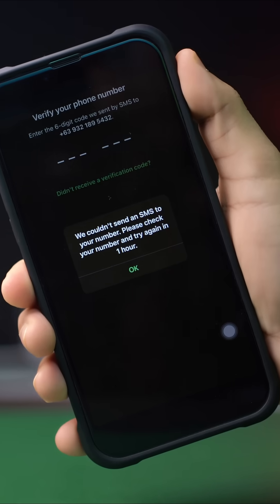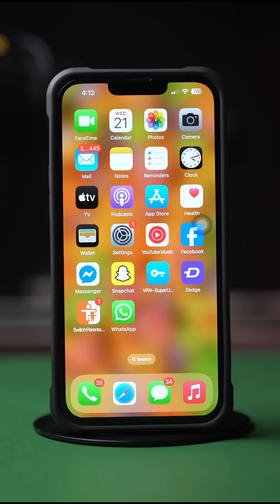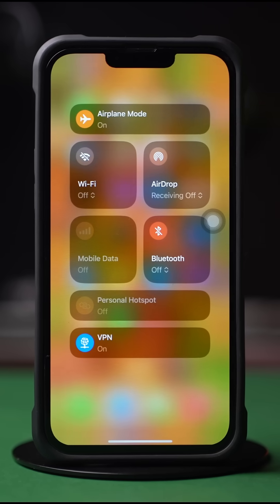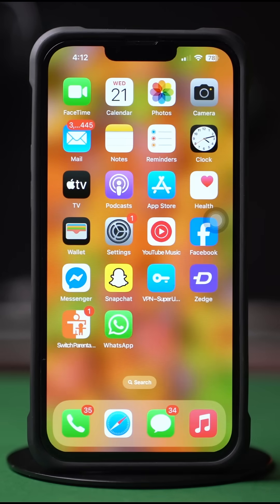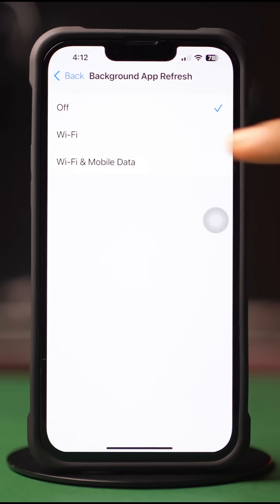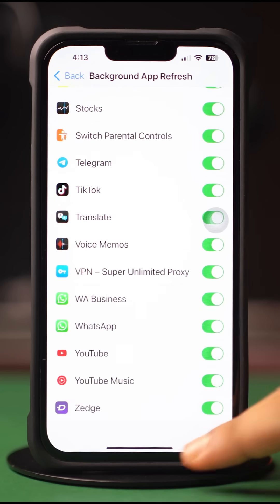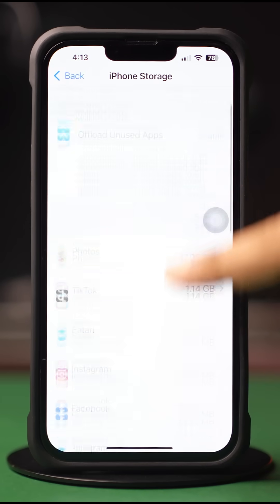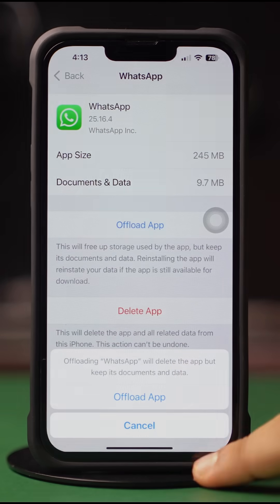How to Fix WhatsApp Verification Code Problem on iPhone | WhatsApp Code Not Received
Having trouble receiving the WhatsApp verification code on your iPhone? This problem can occur due to network issues, wrong phone number, or app glitches. In this video, I’ll show you easy ways to fix WhatsApp verification code problems and successfully verify your account on iPhone.

Watch this video and solve your WhatsApp verification code issue quickly. Thanks a lot for watching!